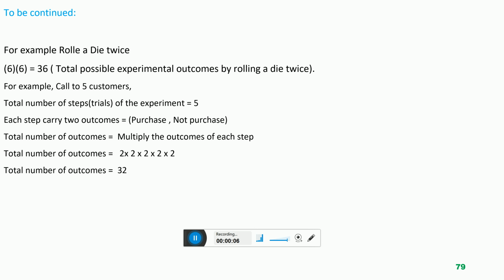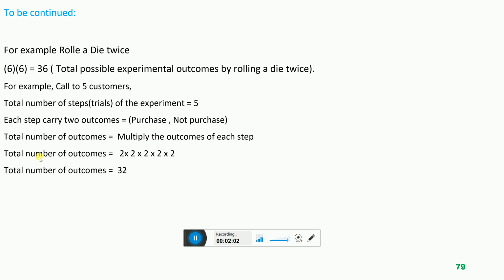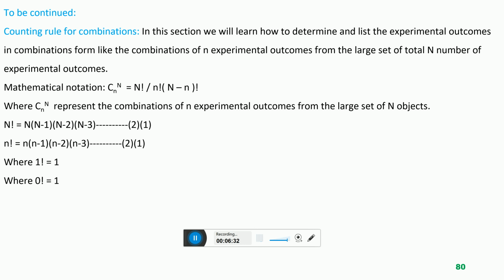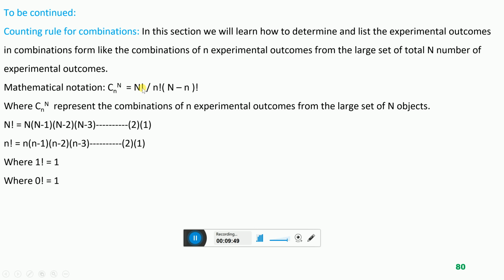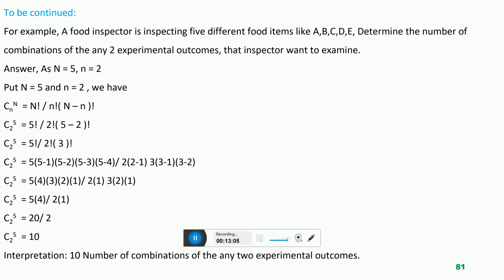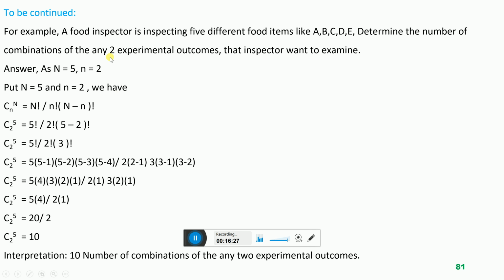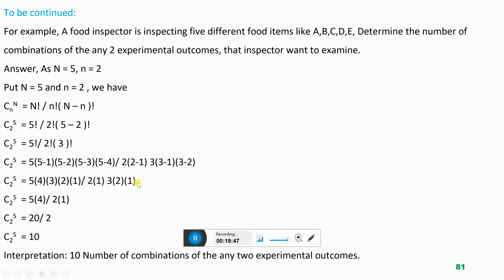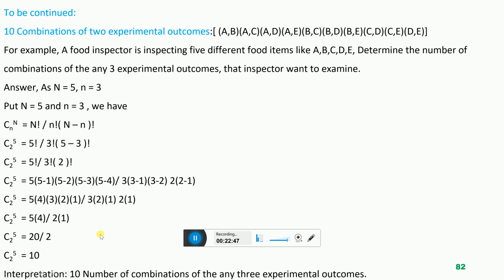Statistics (combinations rule)